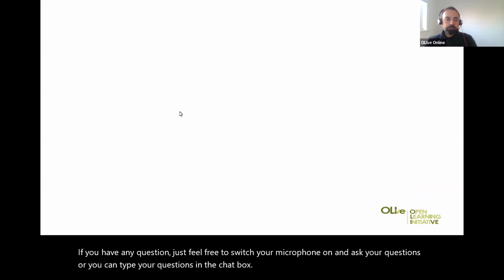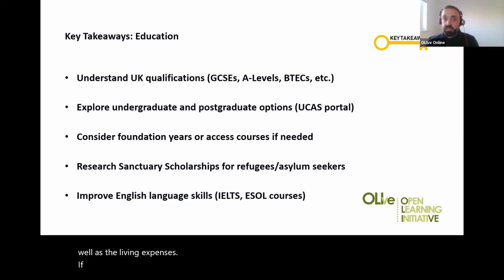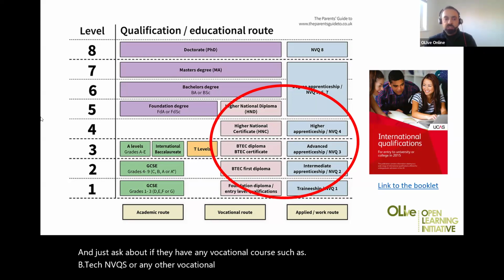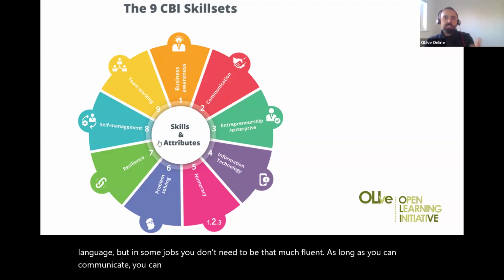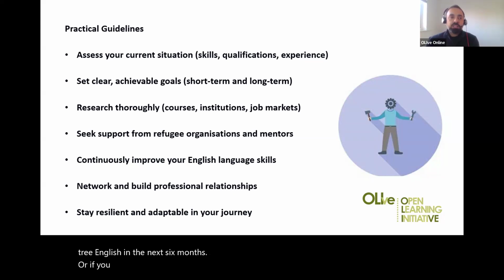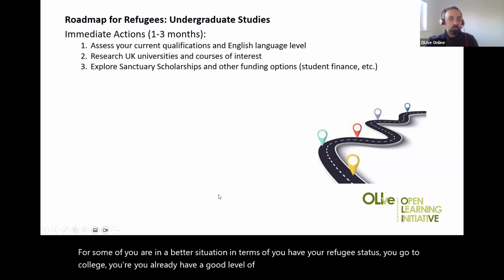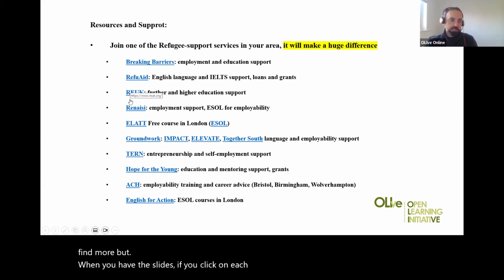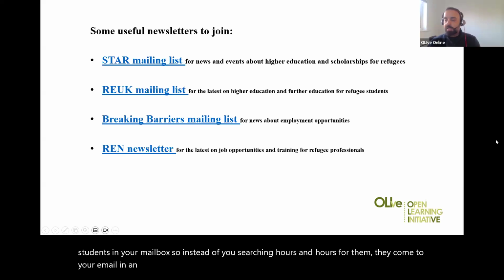Mini OLIve 2024 Routes to University Week 4